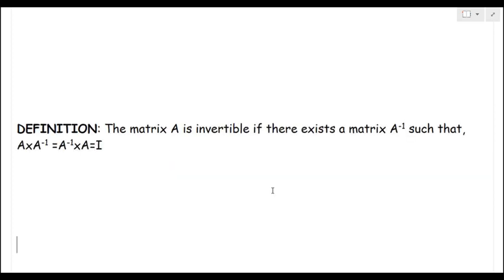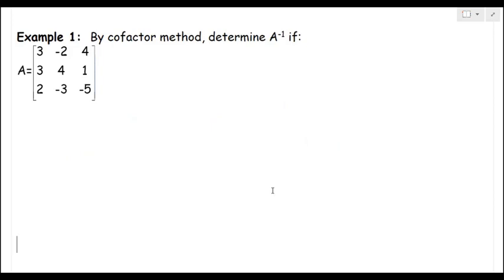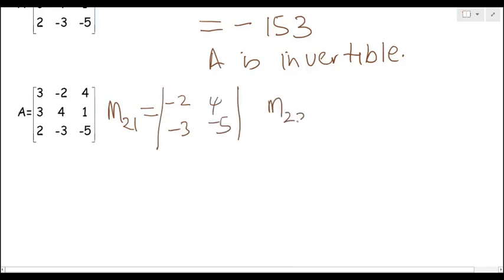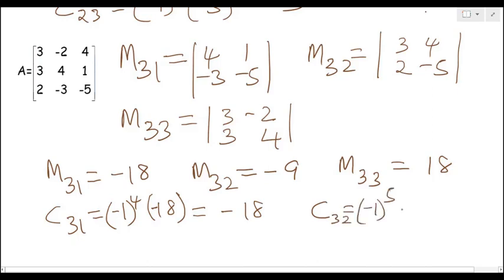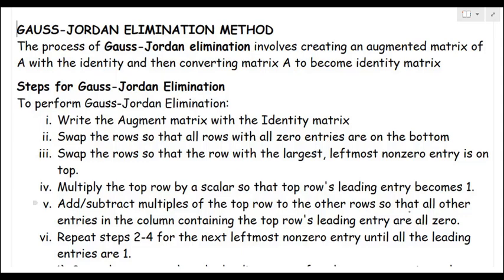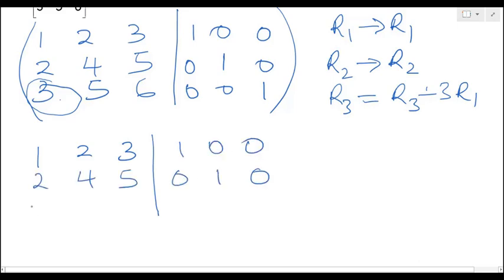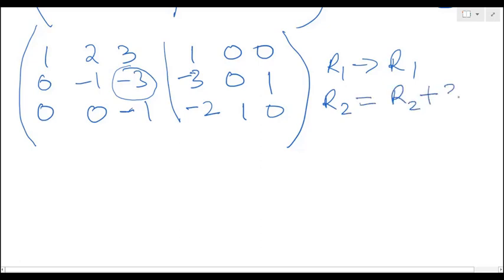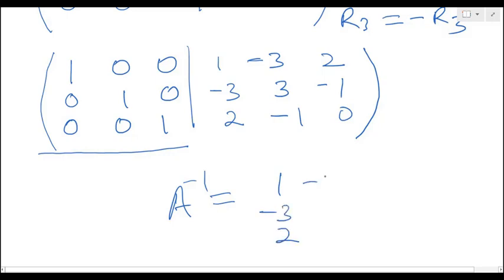CALCULATING INVERSE OF 3X3 MATRICES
the video lesson explains the steps to follow when calculating inverse of 3x3 matrix by cofactor and gauss methods...
it is ideal for a student revising for an exam..